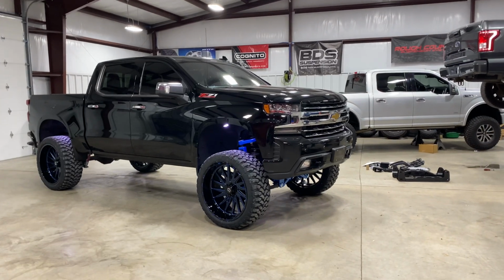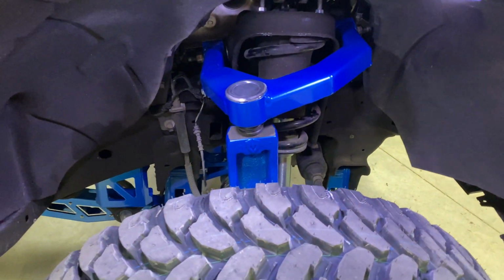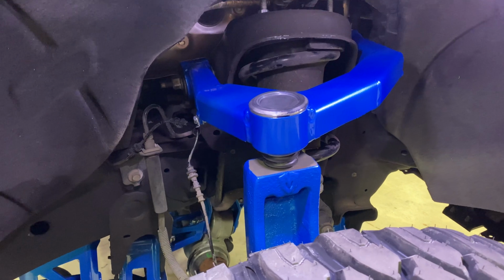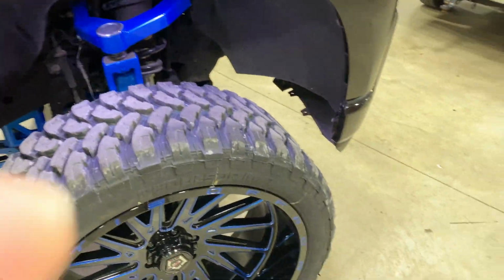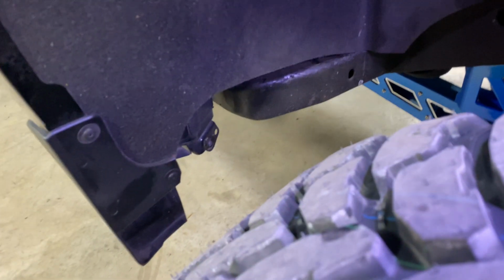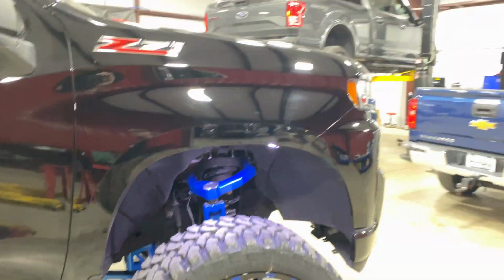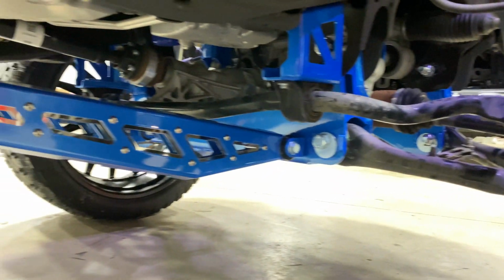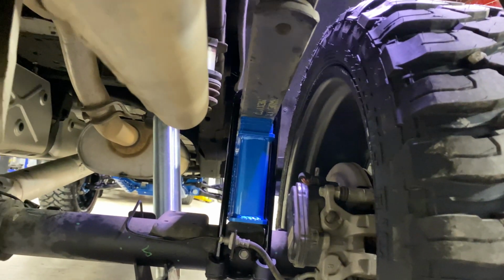2020 Chevy 1500 with 9” McGaughys and 26x12 tis wheels